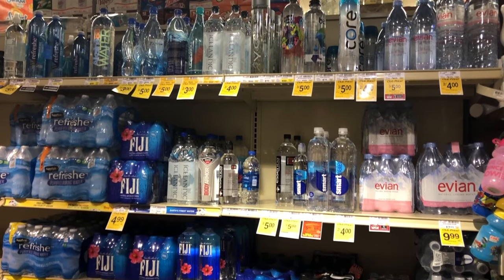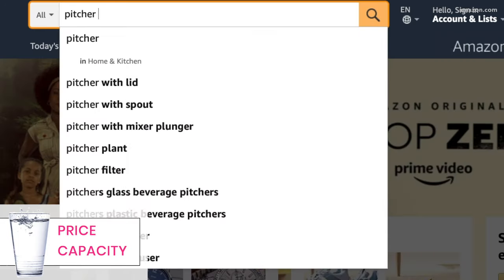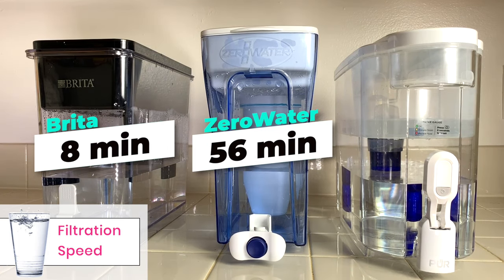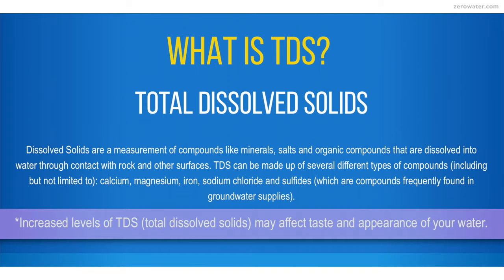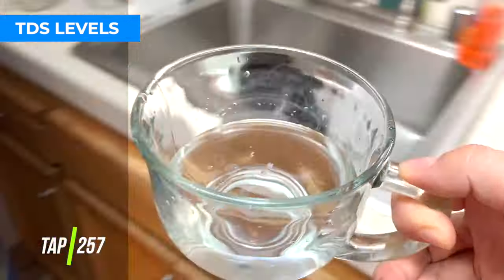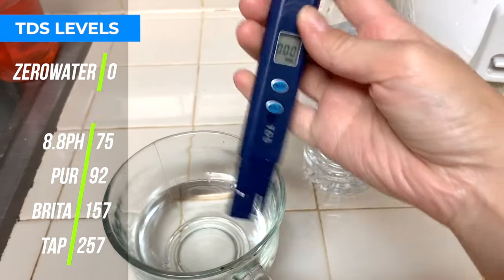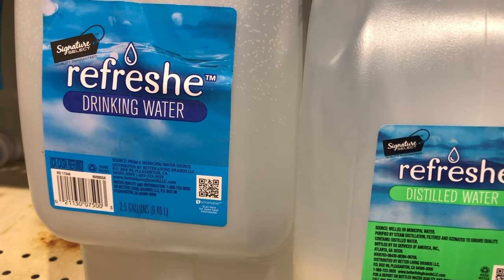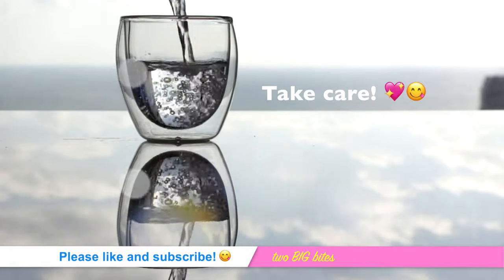Which water filter is the best? Brita vs PUR vs ZeroWater water filter review comparison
Don't just rely on bottled water! It may not always be convenient or cheap to buy bottled water. We searched for the best home water filter as we compared capacity, price, filtration speed, TDS levels, and taste test. Guess which water filter tastes the best?

Products mentioned with some alternates in case they are unavailable:
- ZeroWater 20 Cup Dispenser, Blue
- ZeroWater 6 Cup Water Filter Pitcher with Water Quality Meter
- PUR with Lead Reduction Filter
- PUR with Faster Basic Filter
- Brita Ultra Max with 1 Longlast Filter
- Brita Ultra Max Water Dispenser Gray